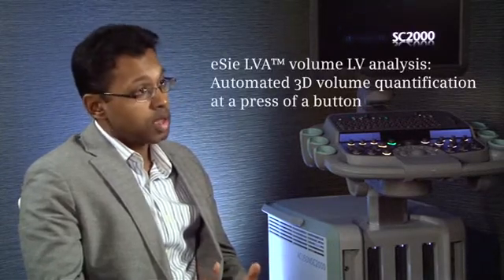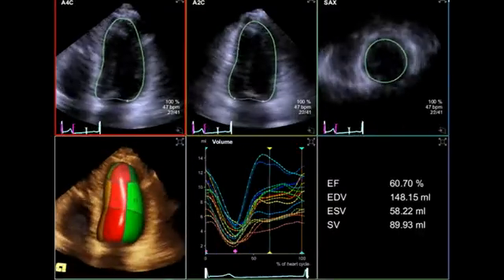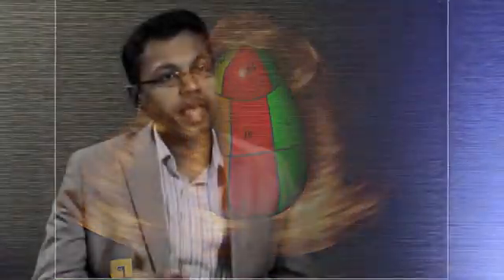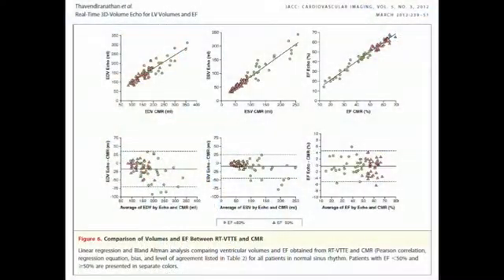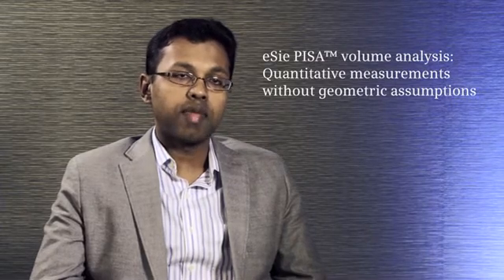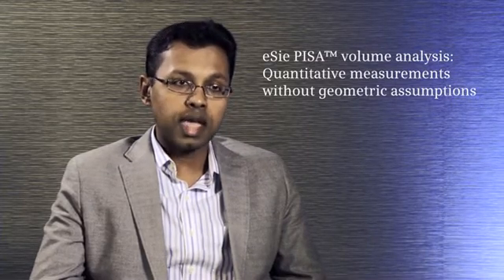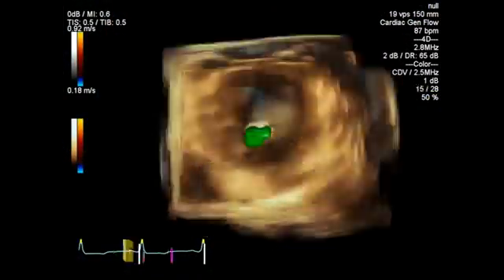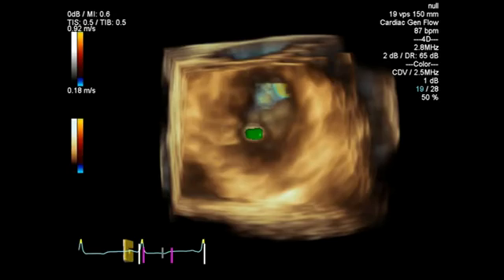The Benefits of Automated 3D Echocardiography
The ACUSON SC2000™ ultrasound system addresses the challenges of 3D Echocardiography by offering a comprehensive suite of automated measurement tools. This not only improves the workflow in 3D echocardiography, but also the reproducibility of the images, measurements and volumetric quantification.